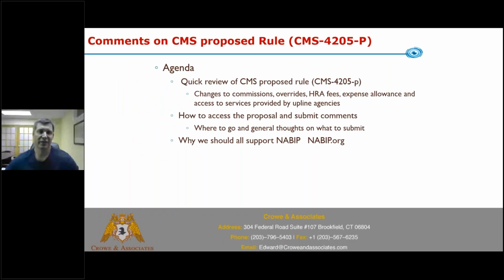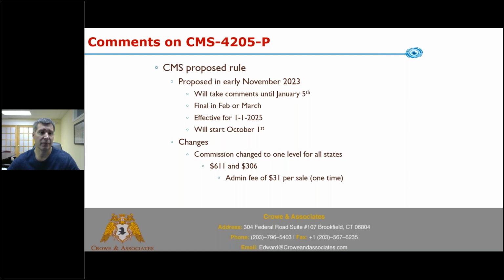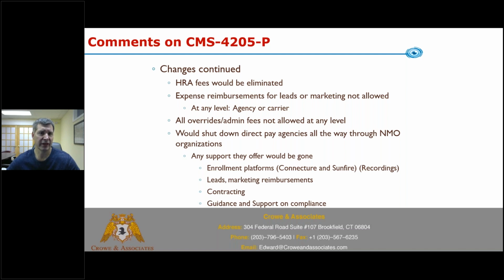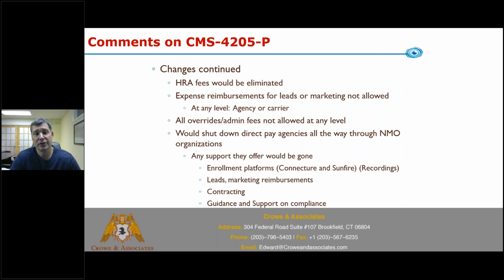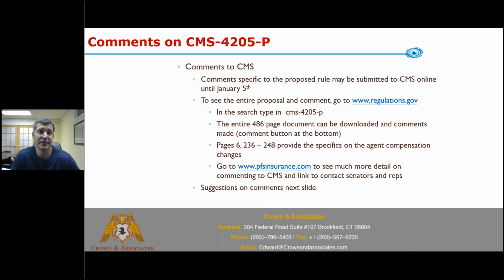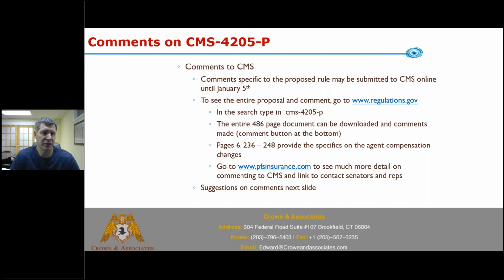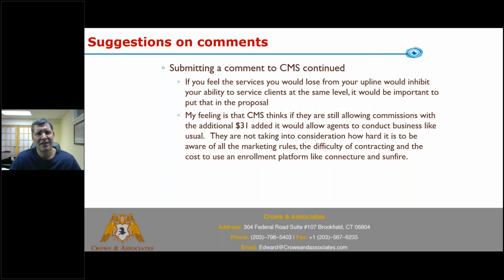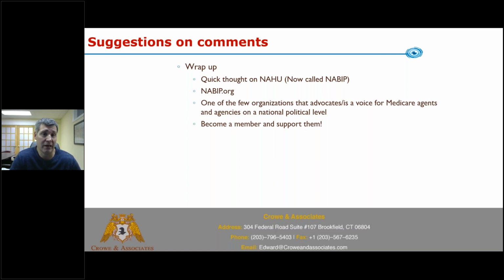Commenting on CMS proposed rule CMS-4205-P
Review of the changes being proposed and how it will impact agents and uplines.  Details on how to submit comments to CMS.